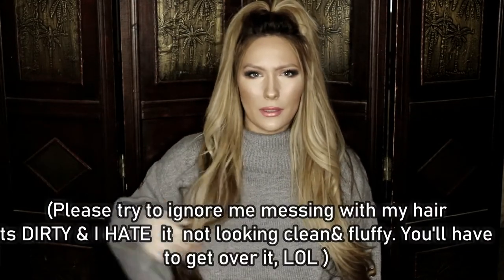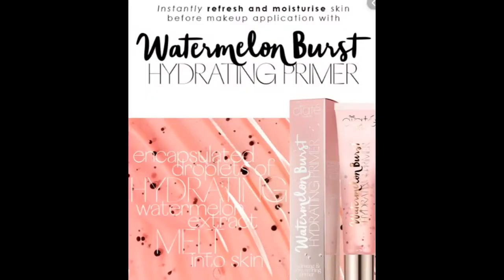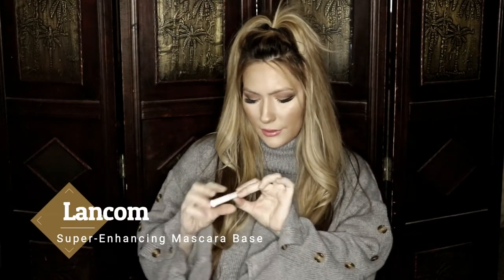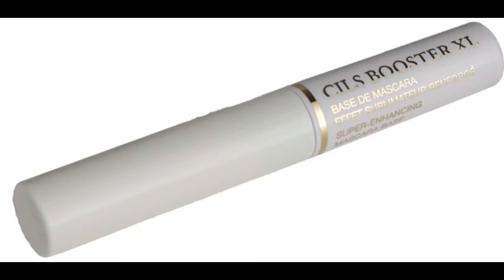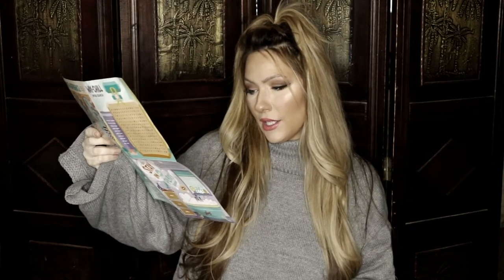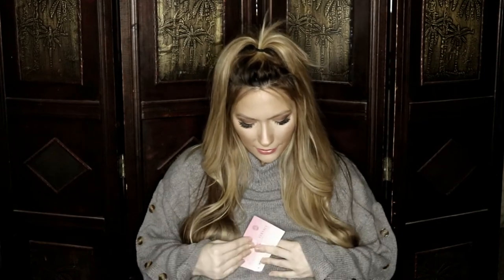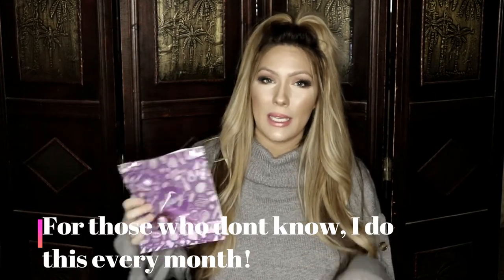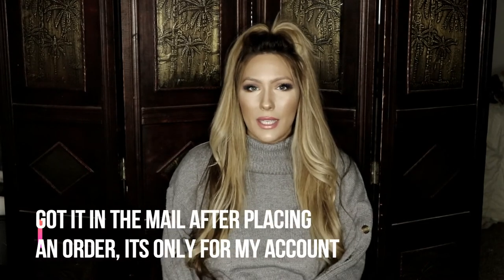SEPHORA PLAY NOVEMBER 2019 UNBOXING |FIRST IMPRESSIONS | HATE IT OR LOVE IT?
Hey Everyone! Want to see what I get in my 2019 Sephora Play! November box? Then keep on watching!

KIND REMINDER!!
Don't forget to give this video a BIG thumbs up! It means a lot to me and I spend hours getting ready for my videos for all of you & I also spend anywhere from 4-8hrs editing each video!